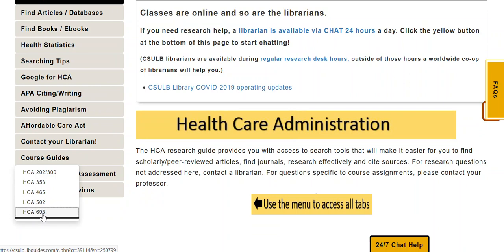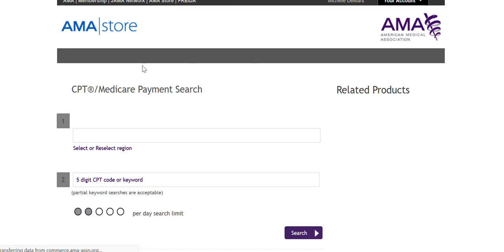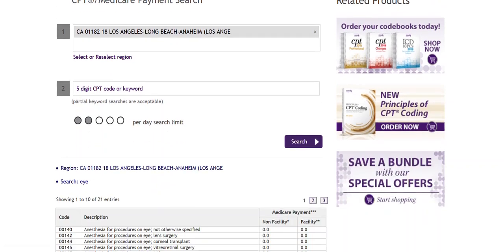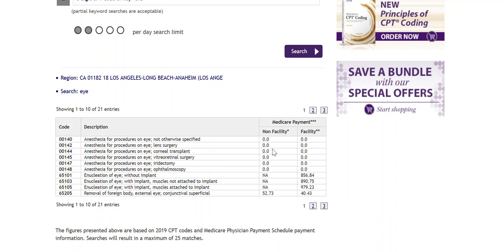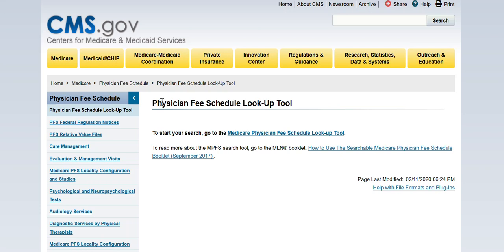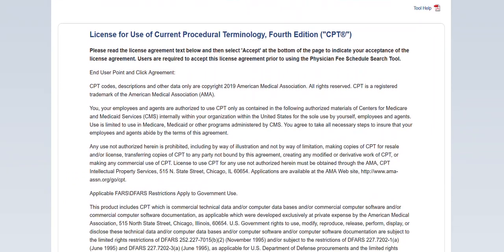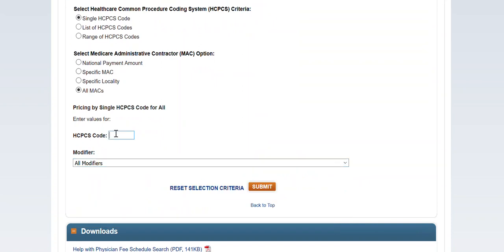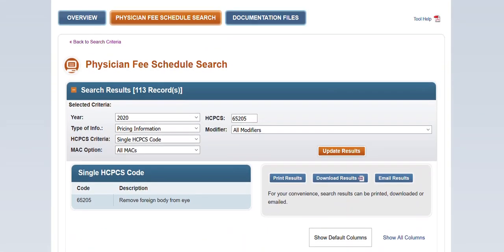Searching for CPT and physician fee schedules